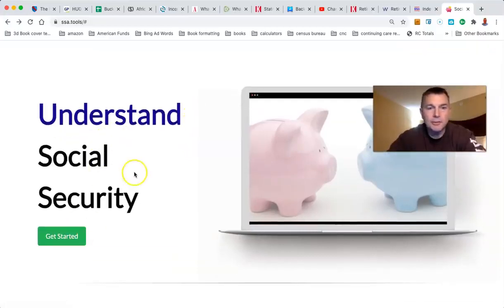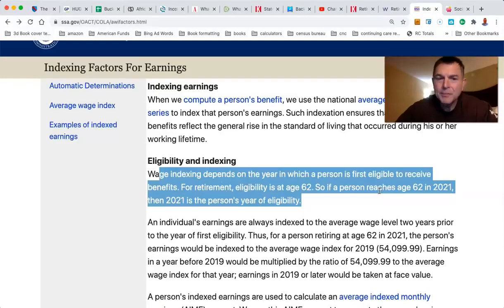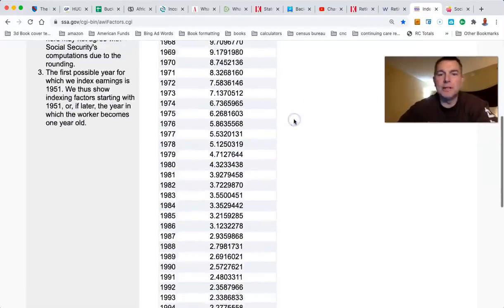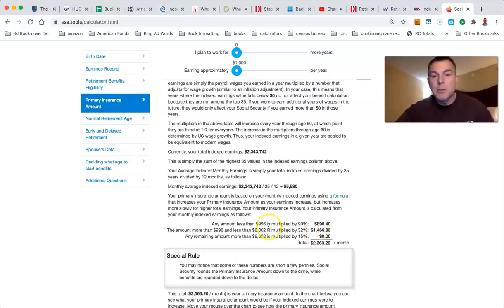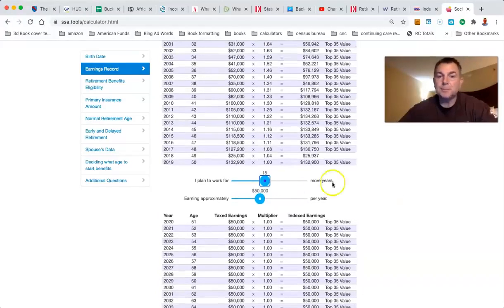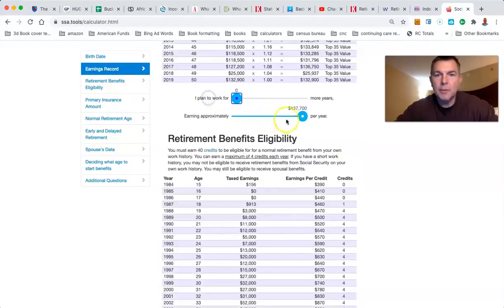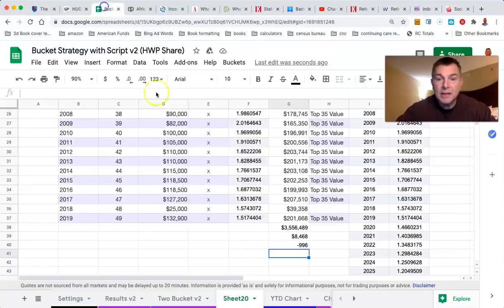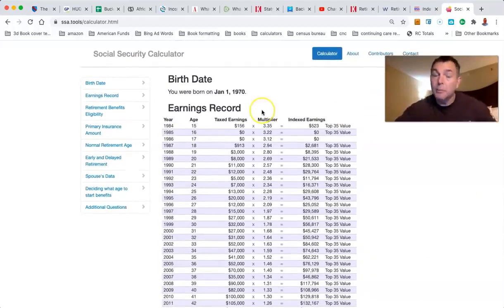This Is The Best Social Security Calculator I've Seen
LET'S SOCIALIZE!

You Can RETIRE on SOCIAL SECURITY: